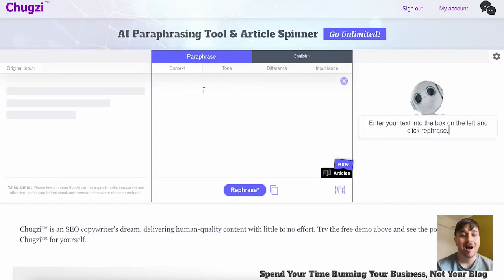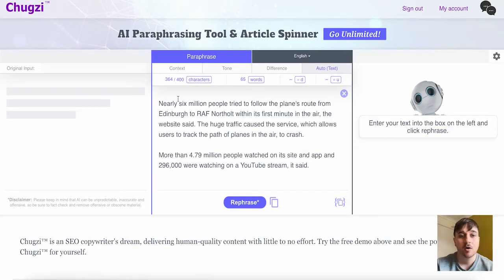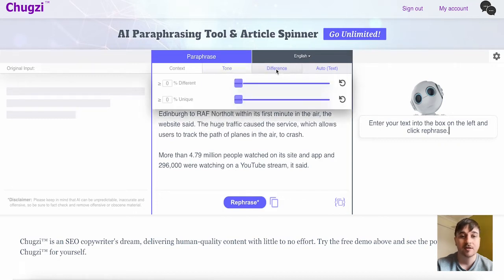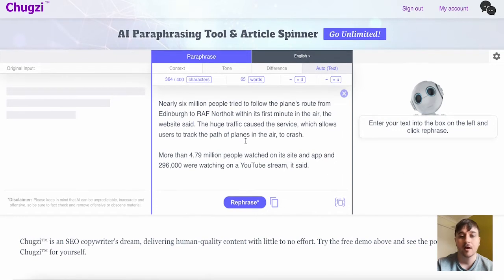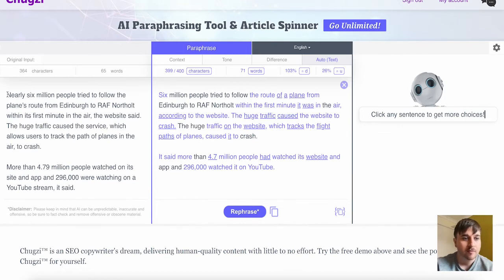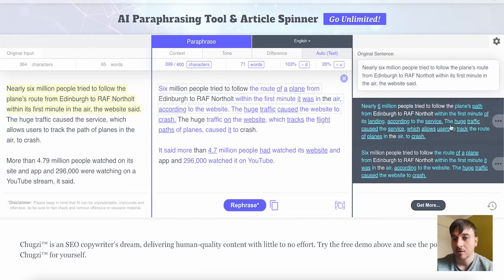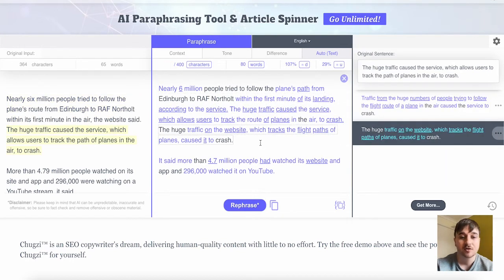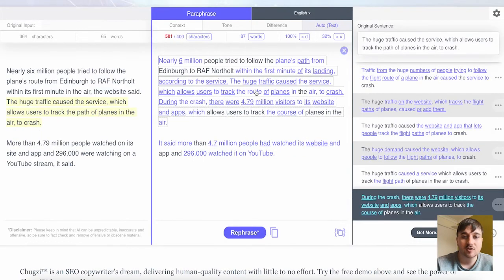Chugzi Review: Is Chugzi Any good?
Chugzi Review: In this Chugzi demo, I'll be walking you through this powerful streamlined editor that allows you to rephrase documents of any length.

If you are a Blogger, Copywriter, SEO Expert or even a Student, you know how challenging content creation can be.

With search engines constantly changing algorithms that check websites for duplicate content compliance, Chugzi.com is here to help refresh all your SEO content with ease.

The website runs on non-deterministic AI, meaning each output paraphrase could be completely different each time the same input is received - saving you hours!

Chugzi™ comes with a powerful streamlined editor – that allows you to rephrase documents of any length, and even individual sentences within a document, as much or as little as your heart desires.

Choosing Chugzi.com as your companion for delivering fast and unique content gives you an edge over your competition and frees up countless hours of your time so you can enjoy life just a little bit more and spend less time crammed behind a desk.

🕐Chapters🕐
0:00 Chugzi Review
0:10 Chugzi Discount
0:20 Exploring Chugzi's Dashboard
0:50 Paraphrasing Demo
03:00 Preserve Words
03:30 My Thoughts on Chugzi